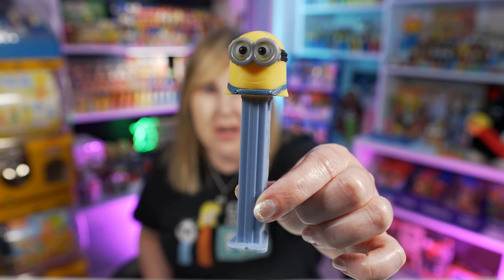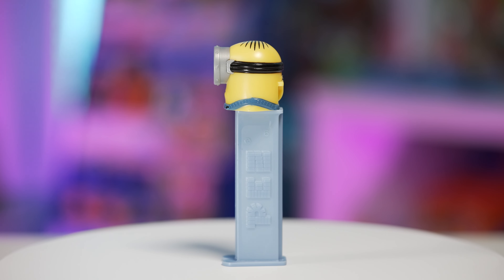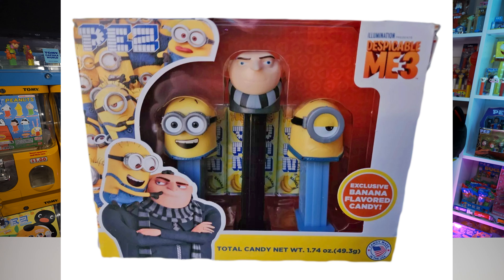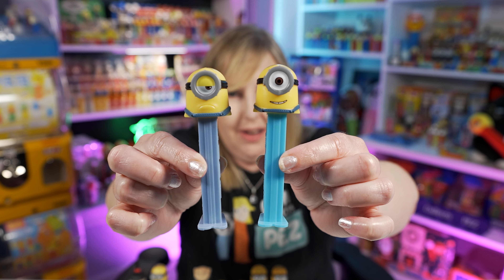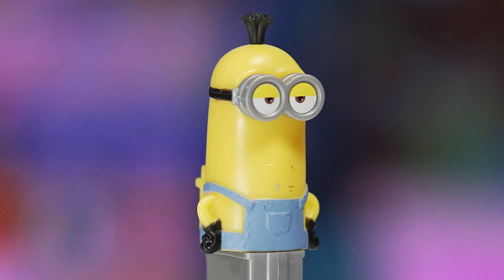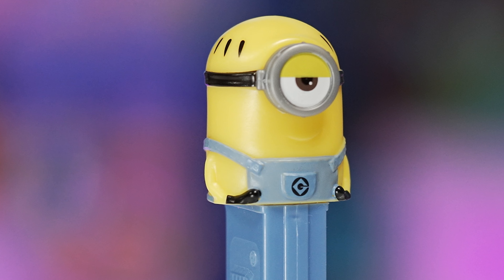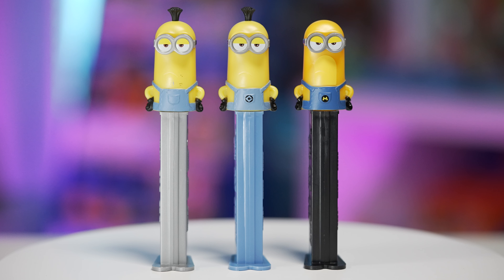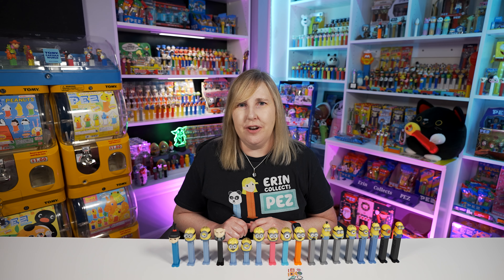The Ultimate Guide to Minion PEZ Dispensers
Welcome to the ultimate guide to Minion PEZ dispensers! In this video, we'll dive into everything you need to know about these adorable and collectible PEZ dispensers featuring everyone's favorite little yellow henchmen. Whether you're a die-hard Minions fan or a dedicated PEZ collector, this guide is for you!

My Address:
Erin Collects PEZ
16982 Manchester Rd 100

Welcome to Erin Collects PEZ, where my passion for PEZ dispensers spans over 30 years! I'm Erin, and here you'll join me on exciting PEZ shopping trips, unboxings, and online hunts across eBay, PEZ.com, and more. From unexpected finds at antique stores to estate sale treasures, every discovery adds to my extensive collection of thousands of PEZ dispensers and licensed PEZ items, all of which I love sharing with you. Watch as I fill my new shelves with colorful PEZ creations and explore tips and tricks that can enhance your own PEZ collecting journey. Let's dive into the world of PEZ together!

00:00 Introduction
00:29 Agnes PEZ Minion Despicable Me
00:50 Dave Minion PEZ Despicable Me
01:35 Stuart Minion PEZ Despicable Me
02:09 Gru Minion PEZ Despicable Me 3
02:35 Mini Minion Jerry PEZ Despicable Me 3
03:14 Mini Stuart Minion PEZ Despicable Me 3
03:40 Jerry Minion PEZ Despicable Me 3
04:19 Dave Minion Despicable Me 3 with Stickers
04:56 Stuart Minion PEZ Despicable Me with Stickers
05:15 Jerry Minion PEZ Despicable Me with Stickers
06:13 Bob Minion PEZ Despicable Me The Rise of Gru
06:38 Kevin Minion PEZ Despicable Me The Rise of Gru
07:14 Otto Minion PEZ Despicable Me The Rise of Gru
07:39 Stuart Minion PEZ Despicable Me The Rise of Gru
08:21 Mel Minion PEZ Despicable Me 4
08:59 Tim Minion PEZ Despicable Me 4
09:21 Mega Minion Mel PEZ Despicable Me 4
10:00 Mega Minion Tim PEZ Despicable Me 4
10:37 How Many Minion PEZ are there?
12:03 Outro